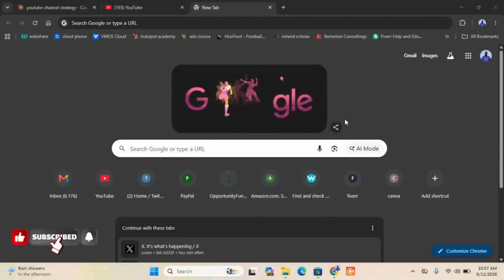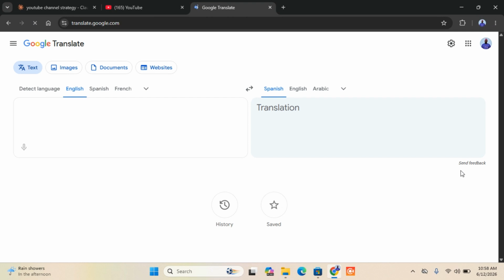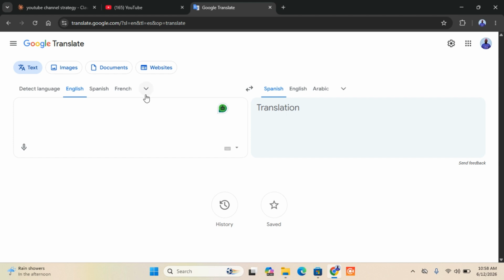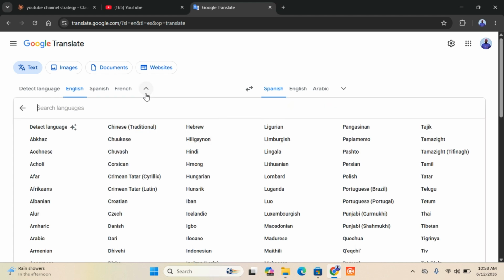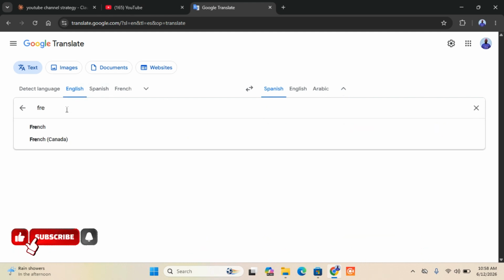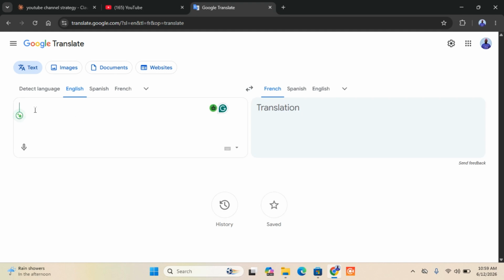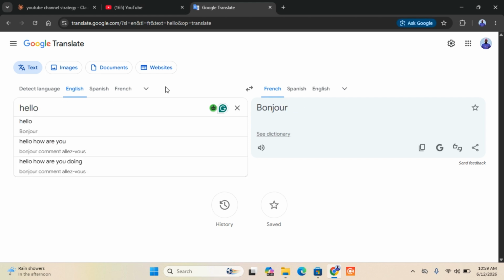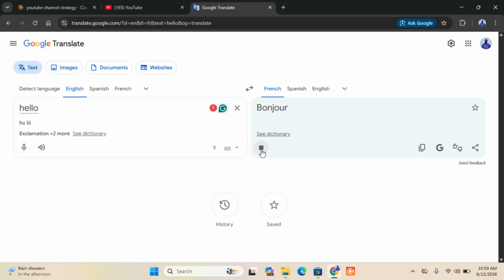HOW TO USE GOOGLE TRANSLATE